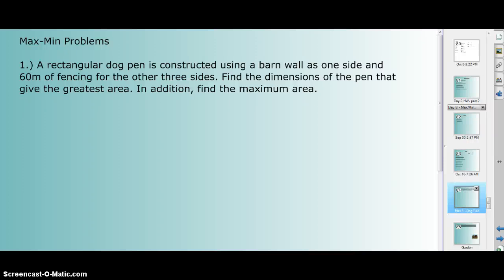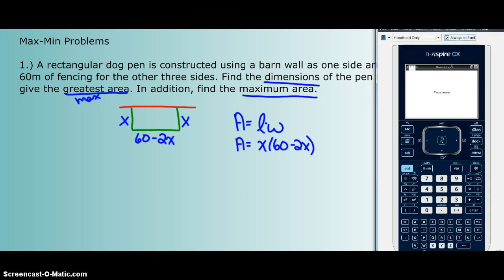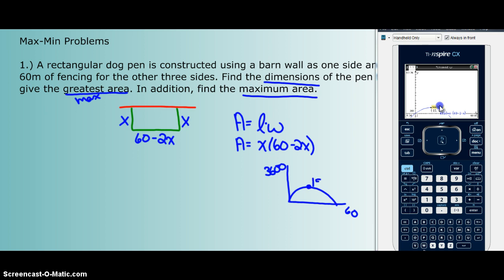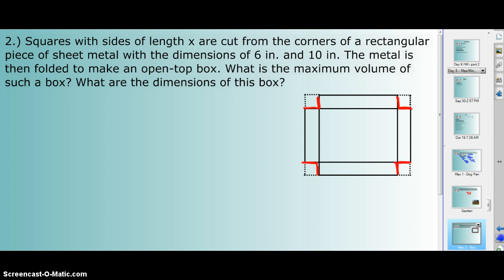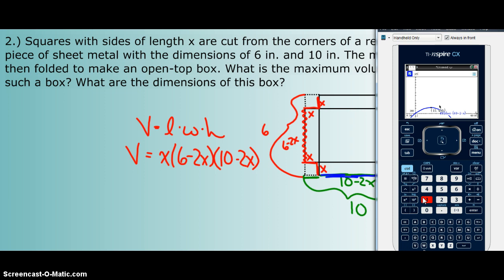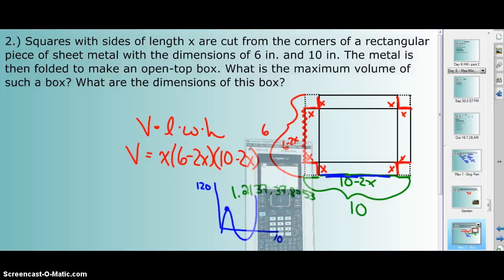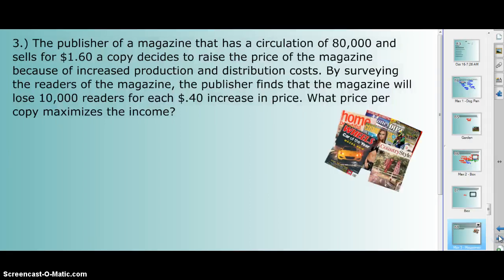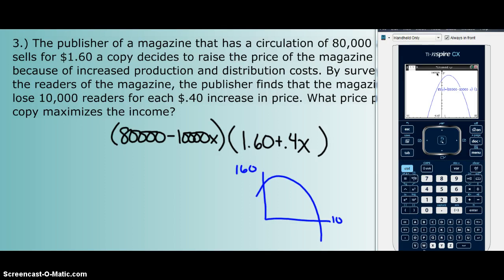Video 9 Word Problems